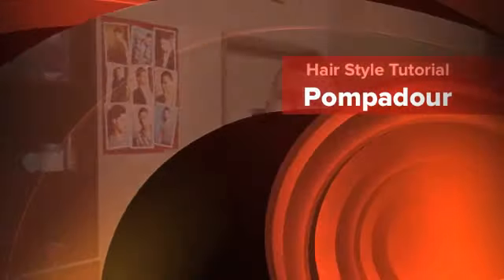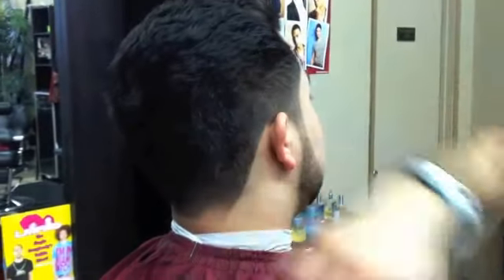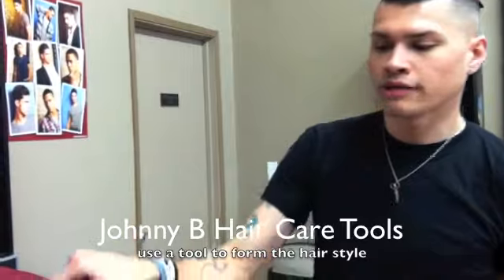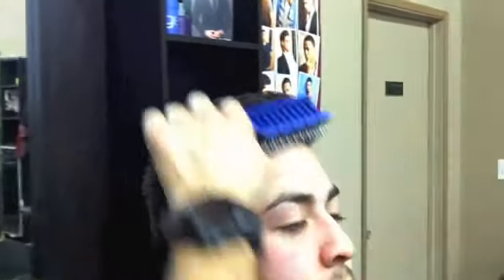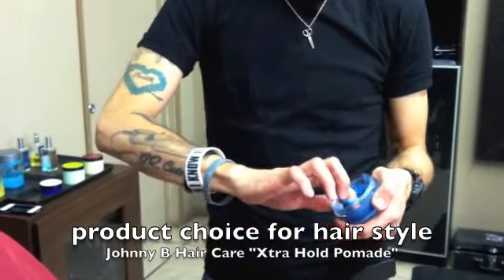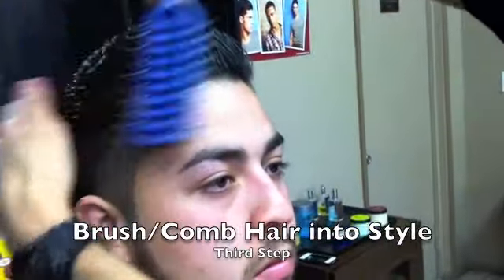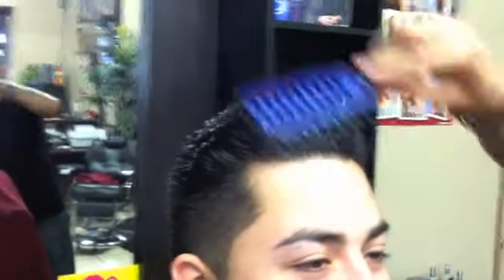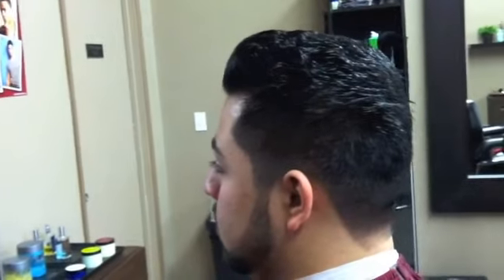How To do a Pompadour Hair Style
-GQ